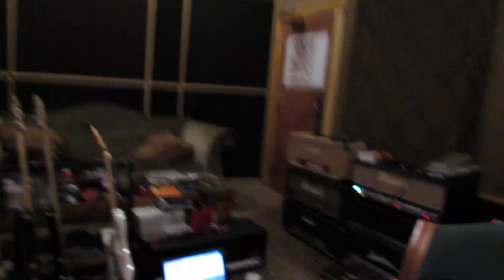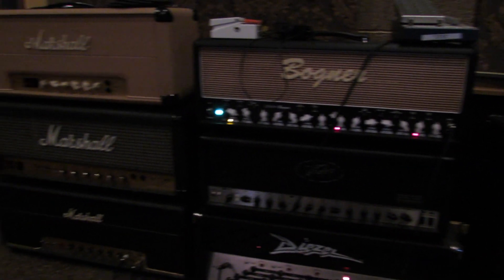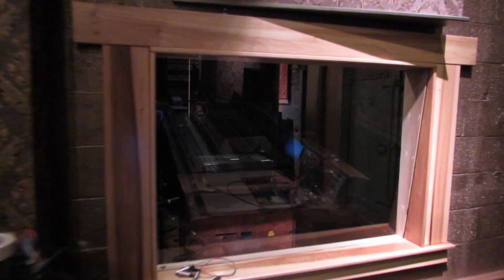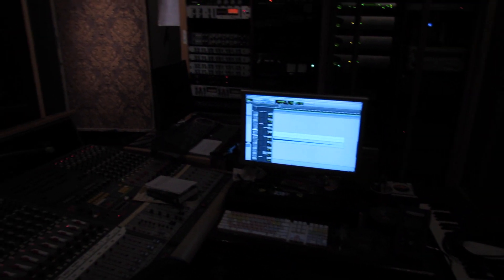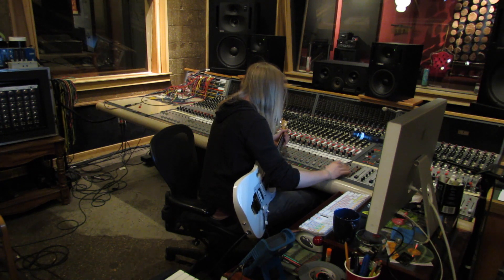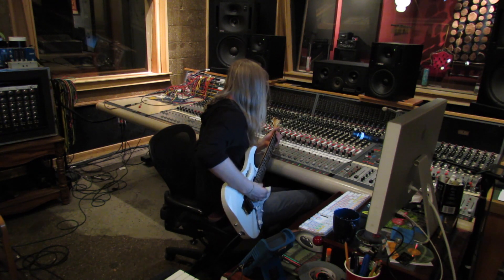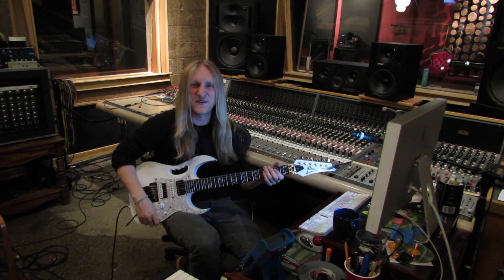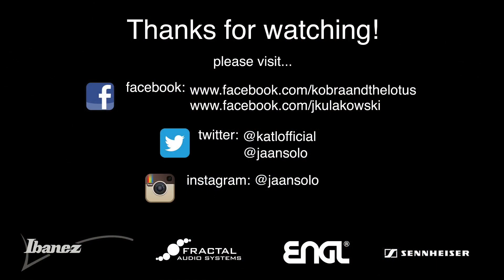Guitar Chain at Groovemaster Studios by During Words of the Prophet Sessions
A quick tour of the guitar chain at Groovemaster Studios in Chicago by Jasio Kulakowski while recording the Words of the Prophets EP with Kobra and the Lotus with producer Johnny K, February 2015.